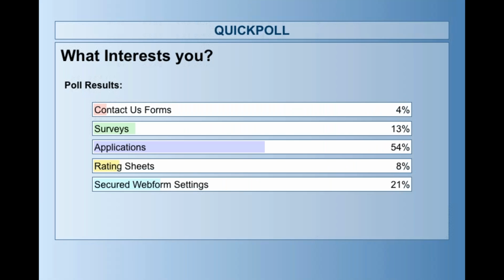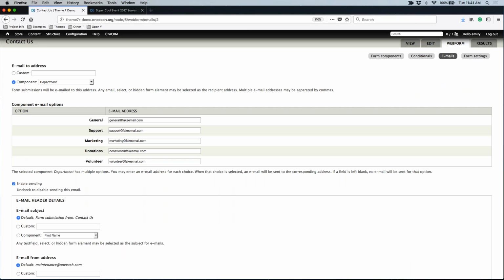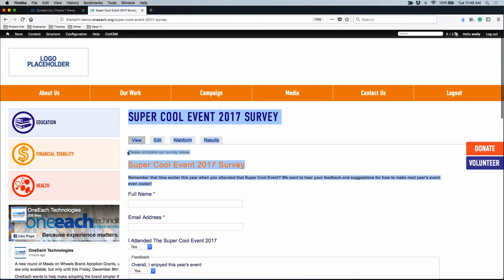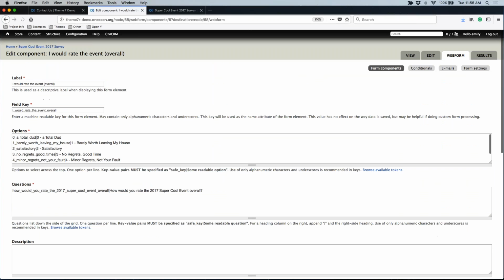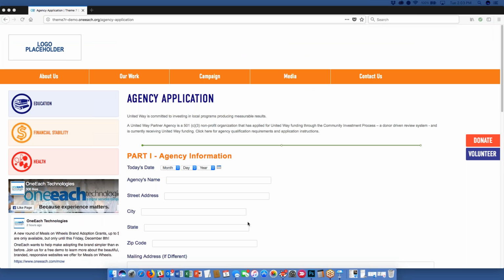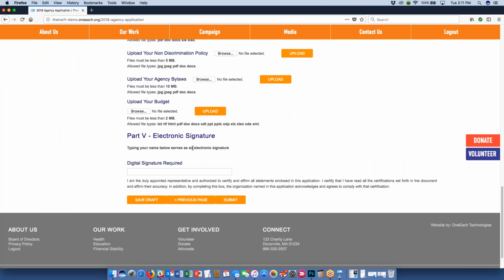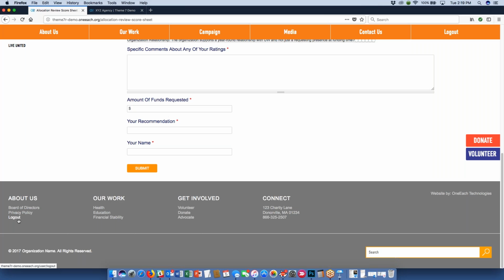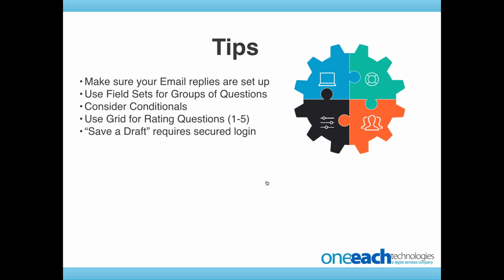Web Forms, Applications, Surveys, Scoring Sheets, and More!